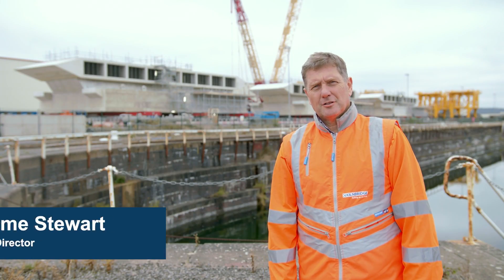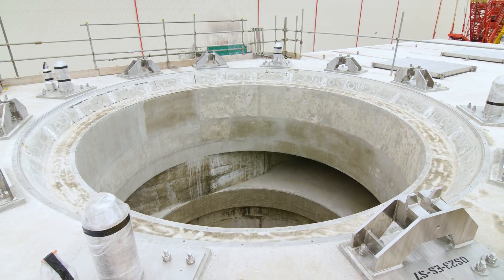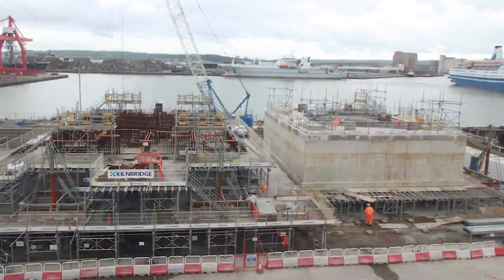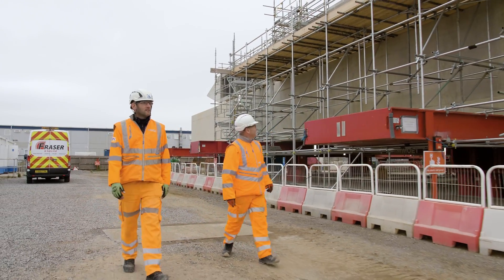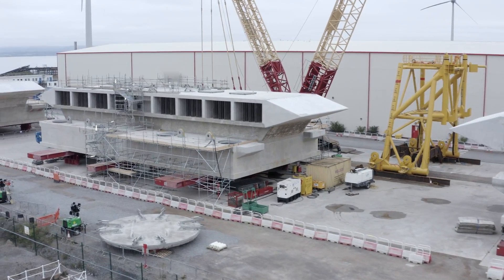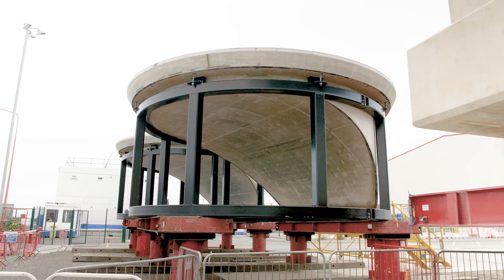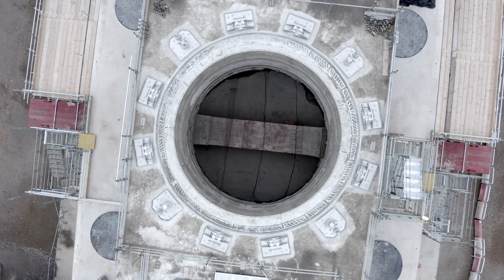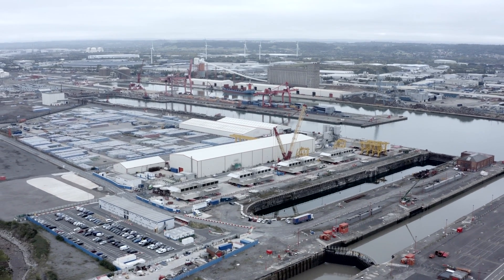Kilnbridge: Hinkley Point C Cooling Water Inlet/Outlet Heads Construction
As part of the Hinkley Point C Nuclear Power Station construction, Kilnbridge were tasked in building 6 reinforced concrete structures. Four of which were inlet heads weighing over 5000 tonne each and two outlet heads weighing in just over 3000 tonne each.